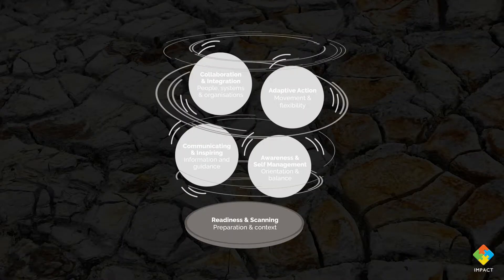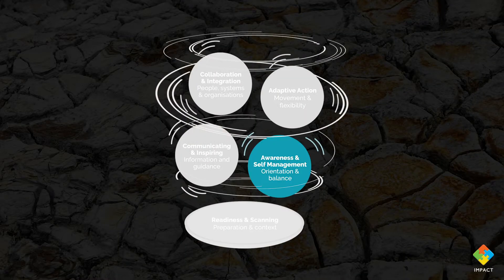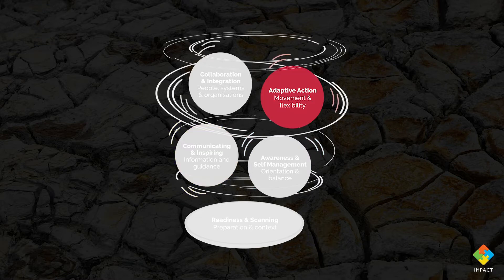Impact's Leadership Agility Framework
Agility has become one of the critical core skills for leaders operating in today's business world.

The Impact Leadership Agility framework provides 5 key drivers for leaders to attend to, which will combine to develop core strength in adapting and responding quickly and effectively to disruption and rapid change.